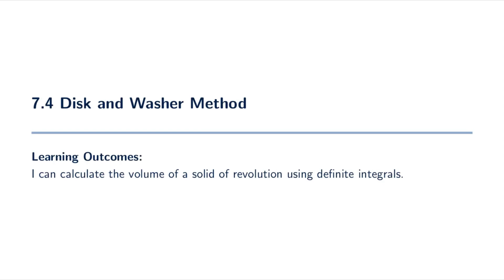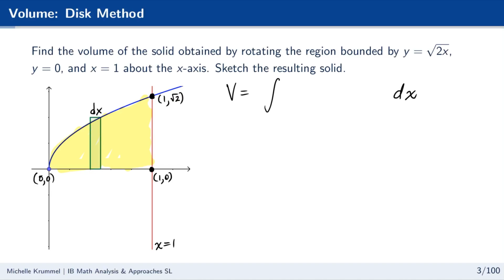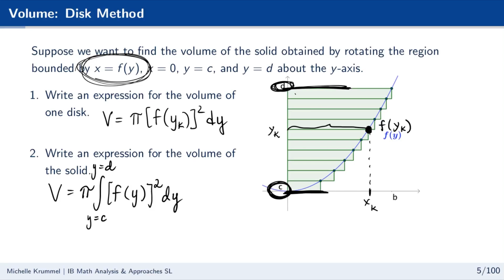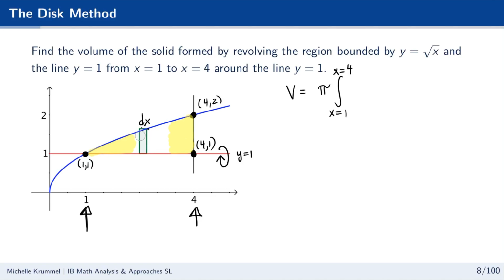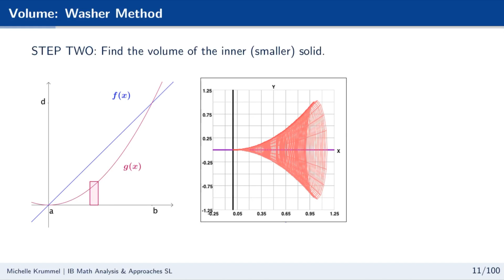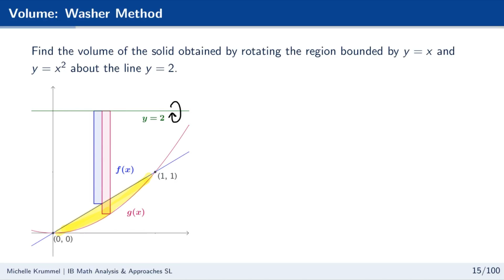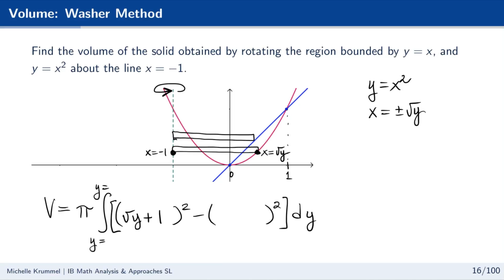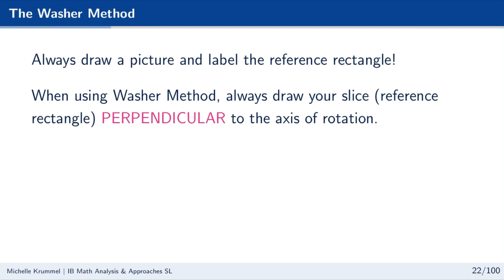AP Calculus AB: Lesson 7.4: Disk and Washer Method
Lesson 4: Disk and Washer Method